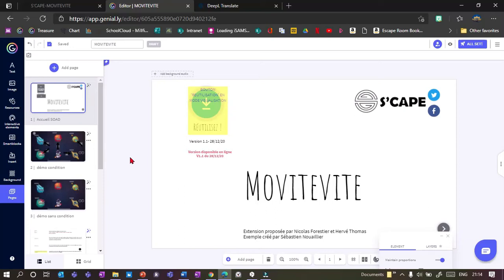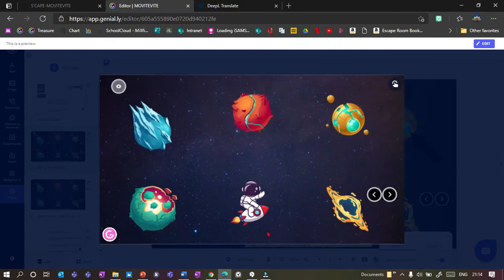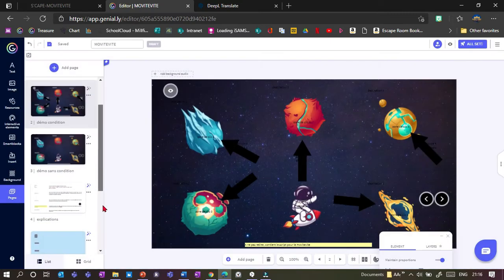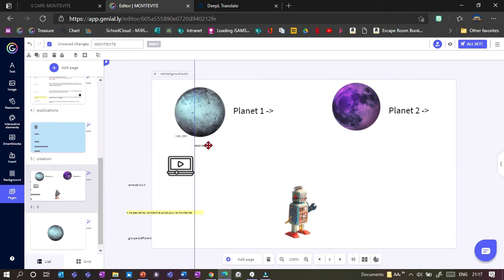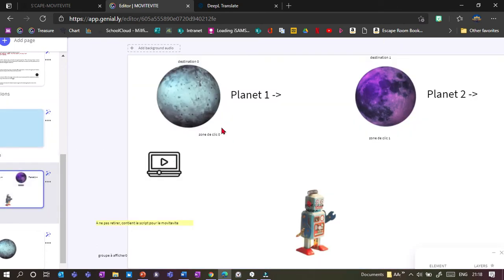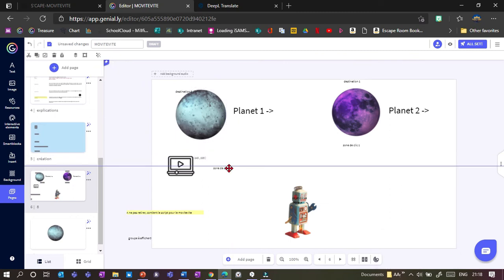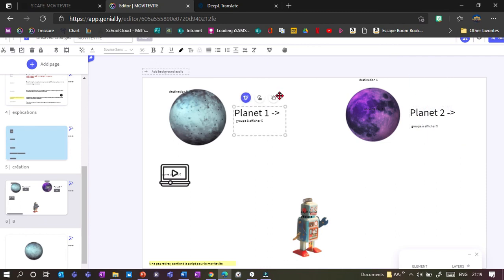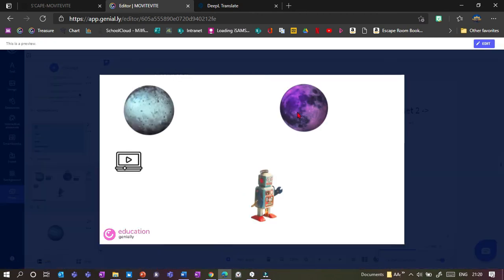Movitevite -Move objects to a destination (S'cape tools for Genial.ly)